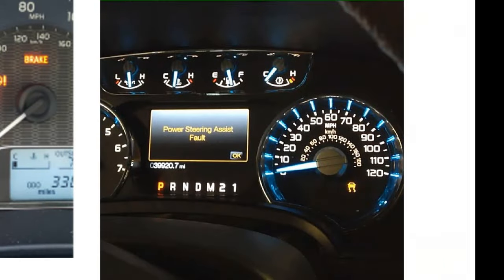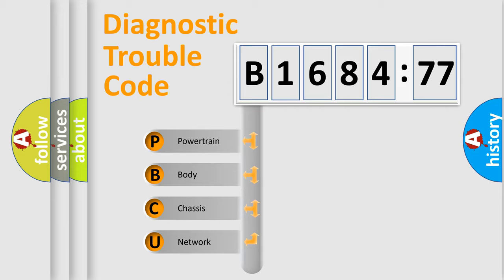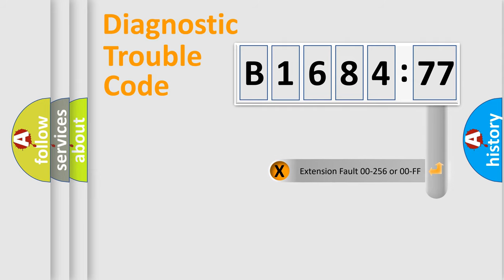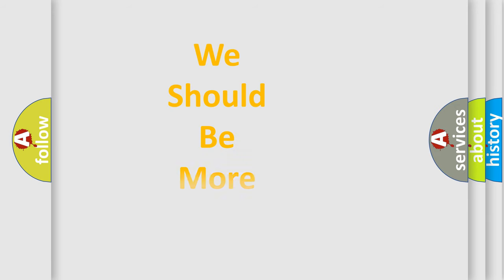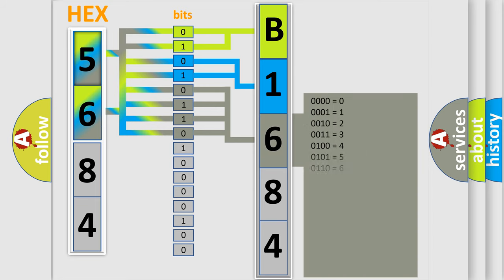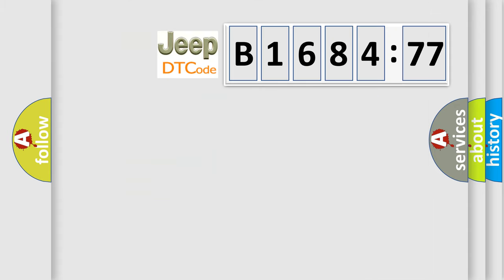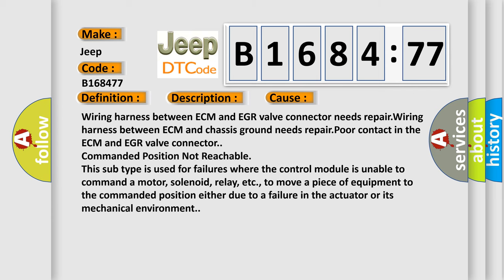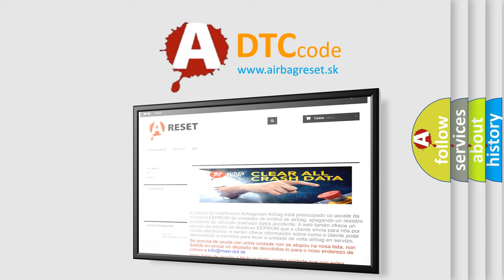DTC Jeep B1684-77 Short Explanation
Contents:
0:21 Basic DTC analysis according to OBD2 protocol standard.
1:48 Insight into programming
2:58 A diagnostically understandable description of the Diagnostic Trouble Code
3:05 Basic error definition

Make:
Jeep
Code:
B1684 77
Definition:
EGR Solenoid Valve Signal #2 Circuit Malfunction (High Input)
Description:
Improper idling.Poor driving performance.Engine breathing.
Cause:
Wiring harness between ECM and EGR valve connector needs repair.Wiring harness between ECM and chassis ground needs repair.Poor contact in the ECM and EGR valve connector.